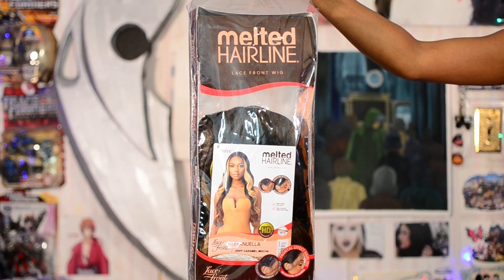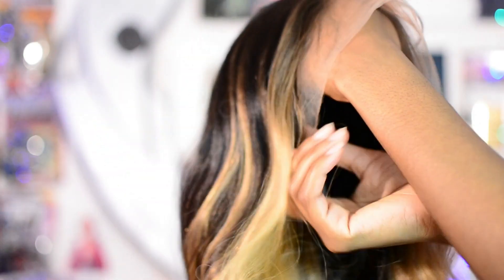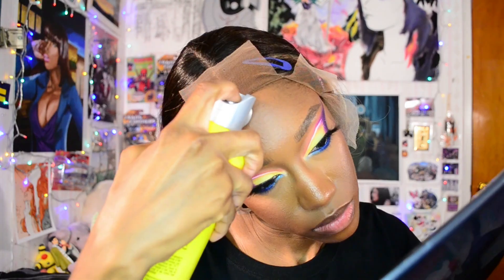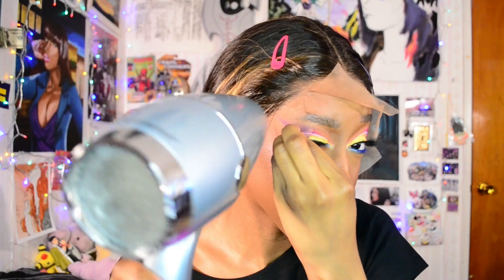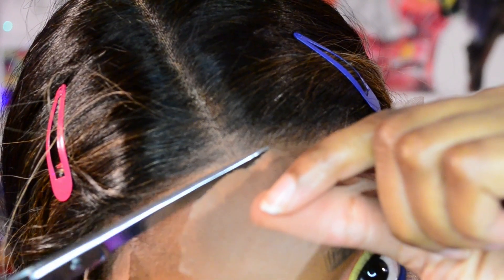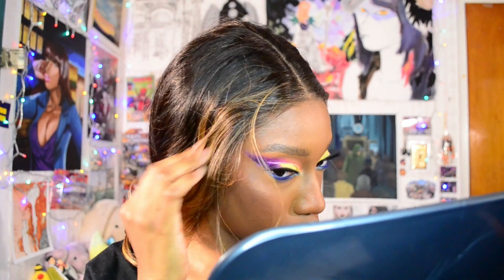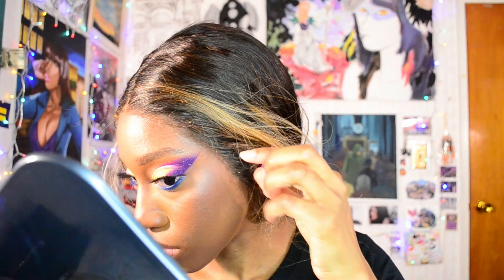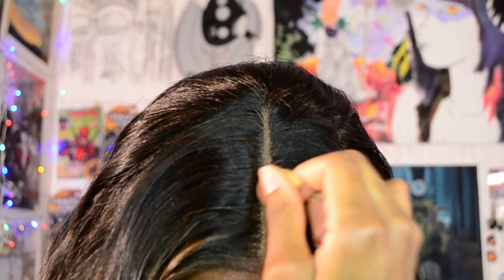Outre Melted Hairline Manuella Caramel Mocha Wig Install | Raish Phoenix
Hello Beautiful People! In this video I show how I installed this wig. Hope you all enjoy it!

My wig is Outre Synthetic Melted Hairline HD Lace Front Wig - MANUELLA
Color: DRFF Caramel Mocha